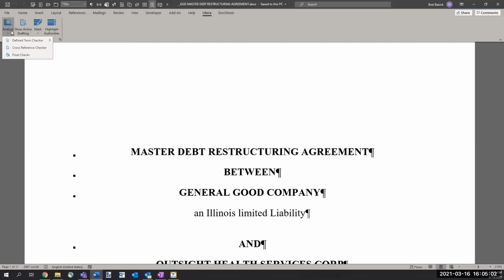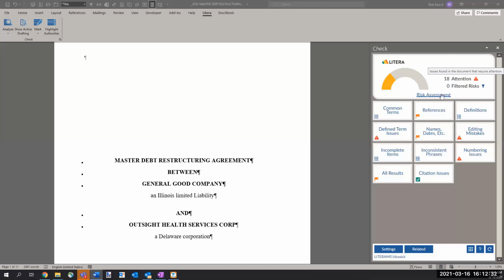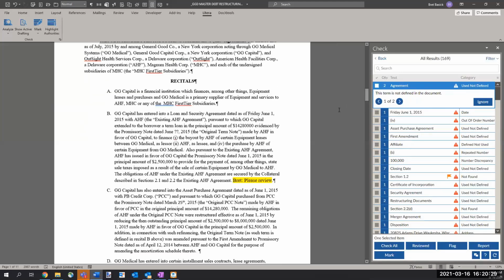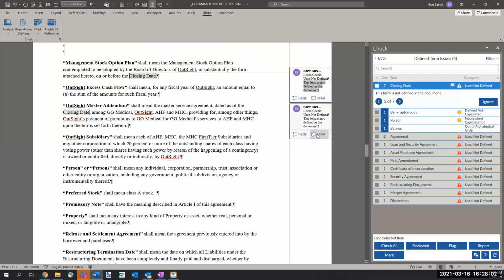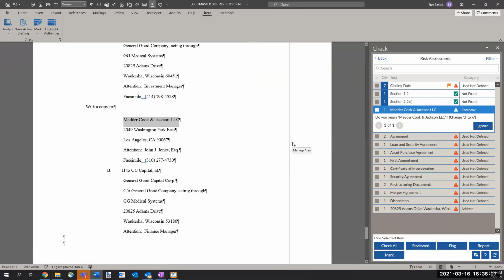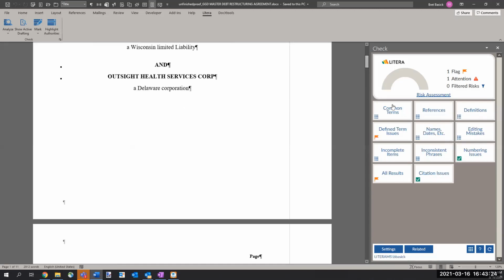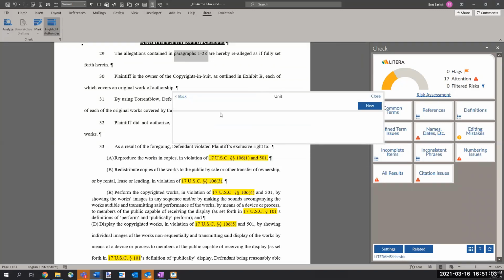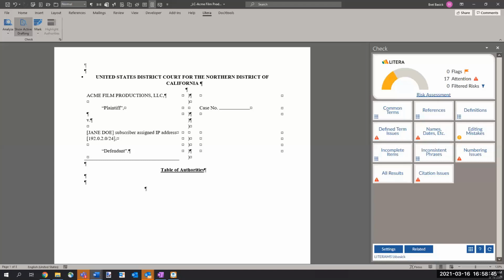Contract-Litigation Companion - Train the Trainer